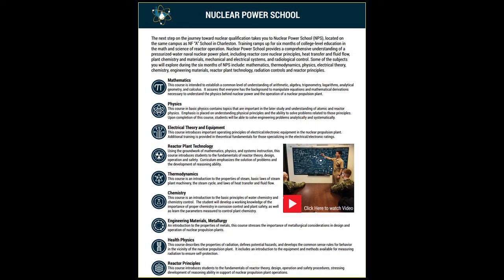Navy Nukes: Skills, Fields of Study, Opportunities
Robert Hayes, professor of nuclear engineering at North Carolina State University, shares thoughts about the Navy Nuclear Propulsion Program--the skills it takes to succeed, the fields of study required, and career opportunities.